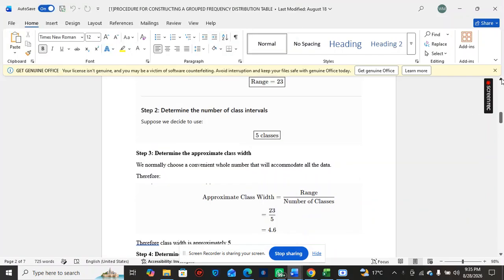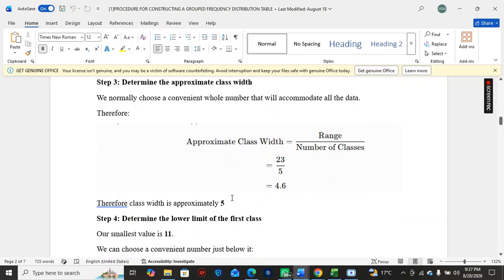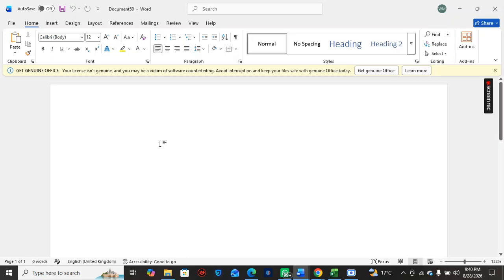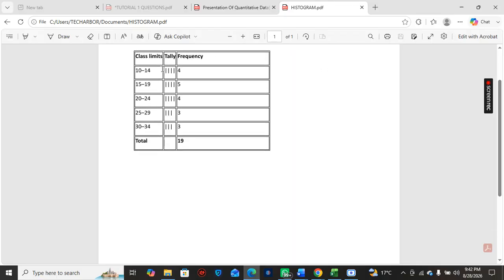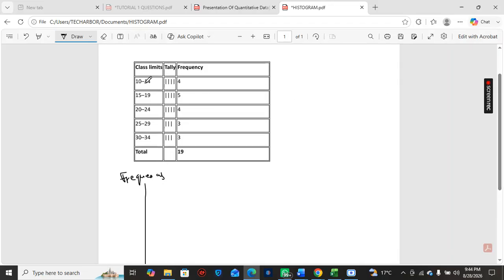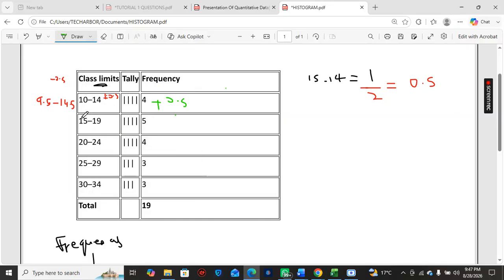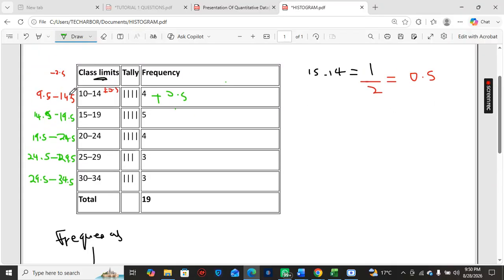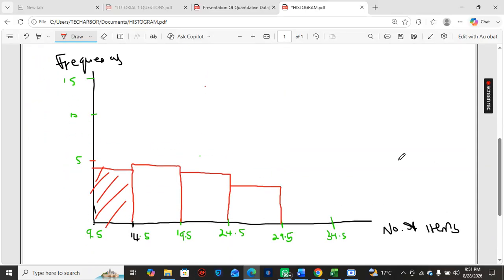MAKING A HISTOGRAM